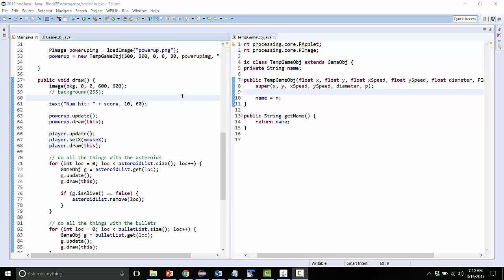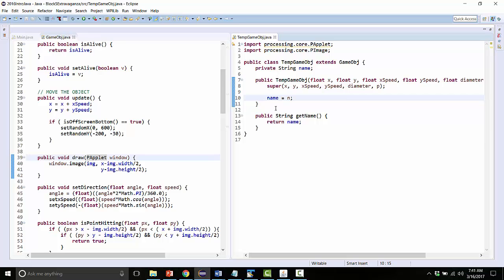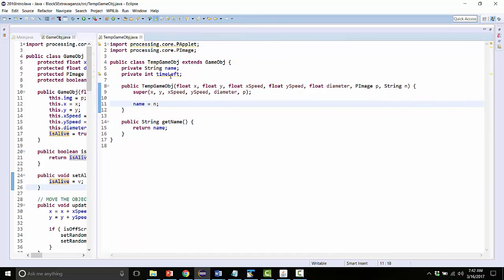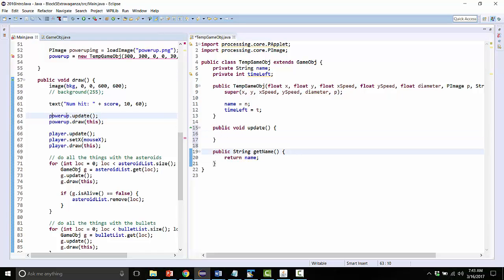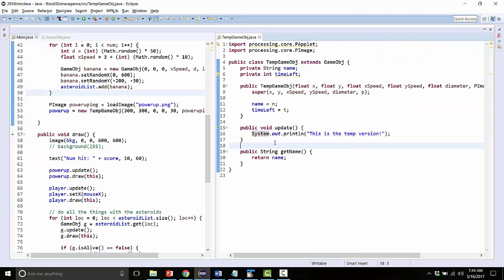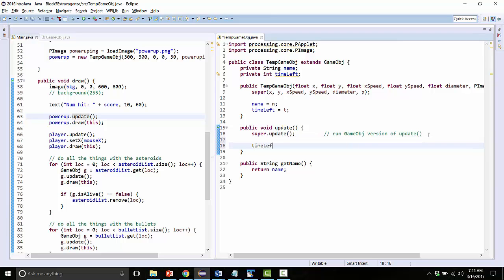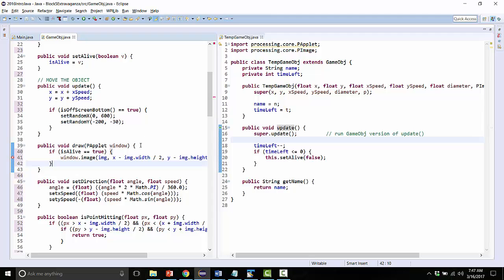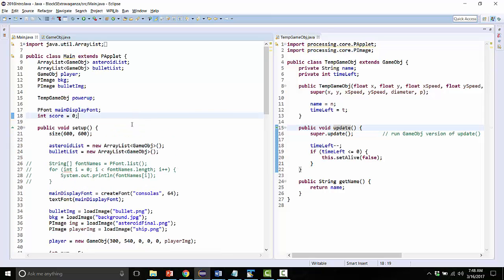Game Tutorial - 11 - Inheritance pt. 2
In which we give the powerup's a fixed lifespan